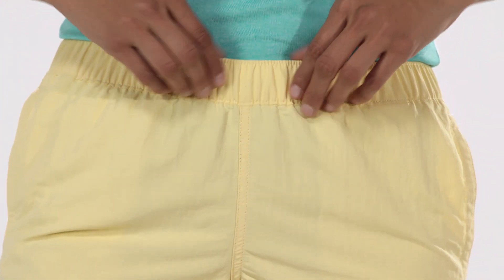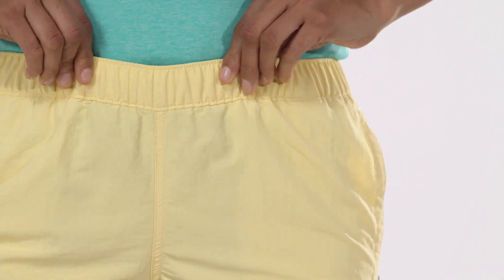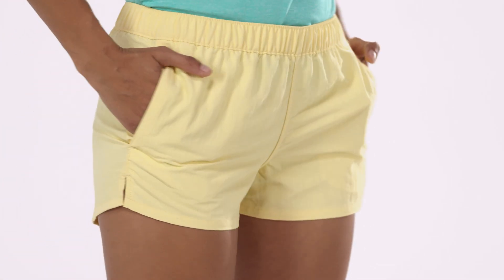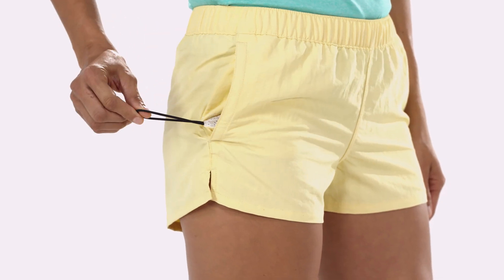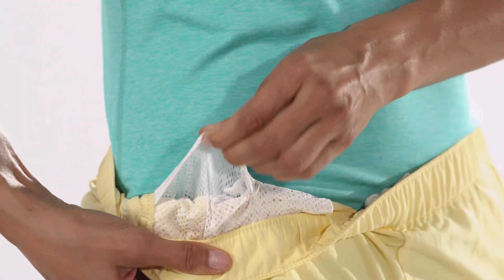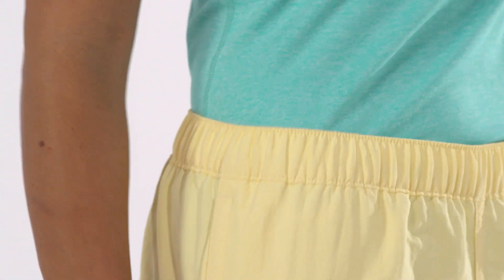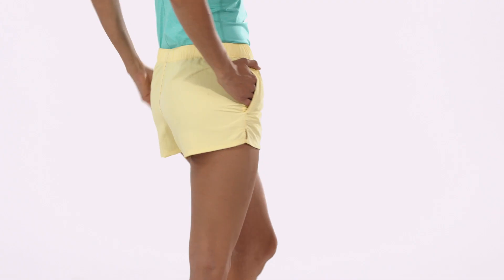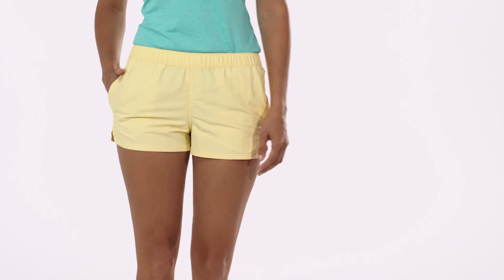Patagonia Women's Barely Baggies™ Shorts - 2 1/2"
Barely Baggies™ Shorts have a lower rise and shorter inseam than the originals, and are made with SUPPLEX® recycled nylon with a DWR (durable water repellent) finish and a 2½" inseam. Explore the Women's Barely Baggies™ Shorts - 2 1/2"